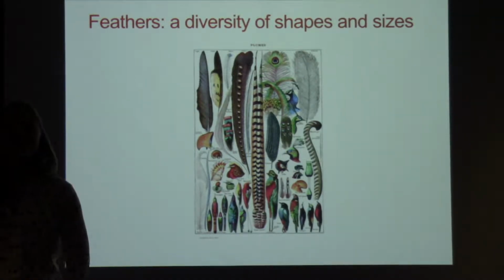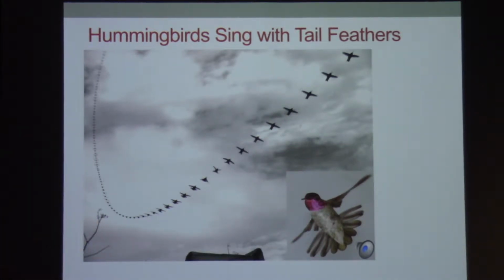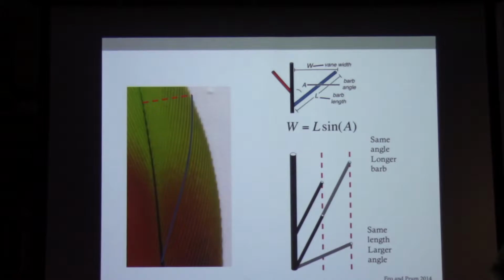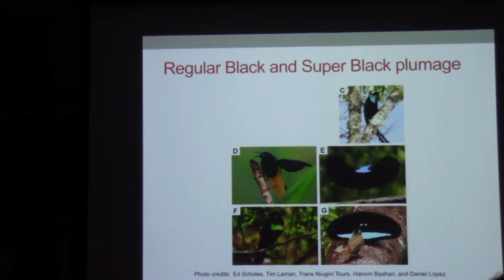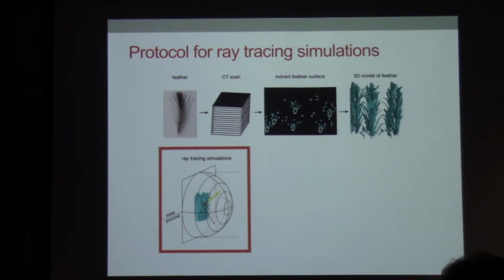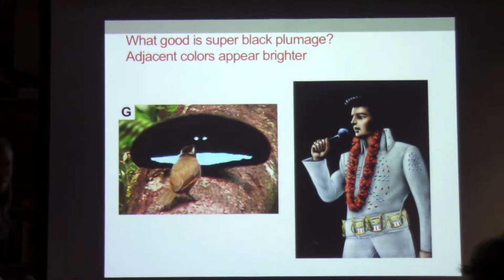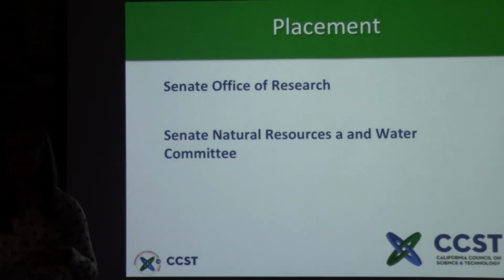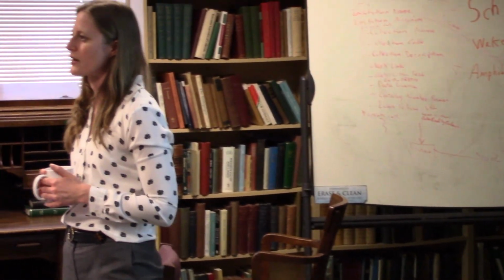Teresa Feo -- 10-10-18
"Shining new light on historic collections: How museum specimens and bright X-rays revealed one of the darkest materials known to man"
Research Associate
Department of Vertebrate Zoology,
National Museum of Natural History (Smithsonian)